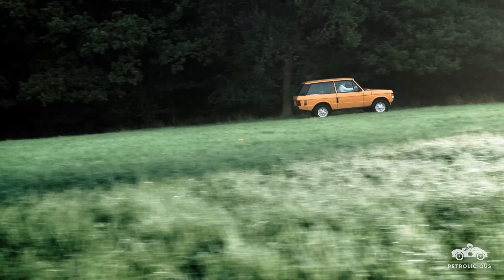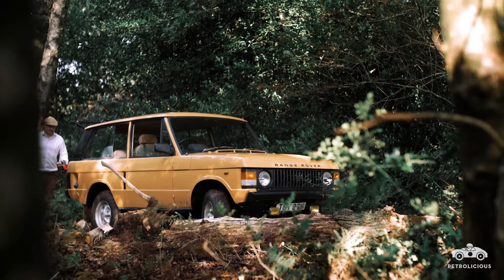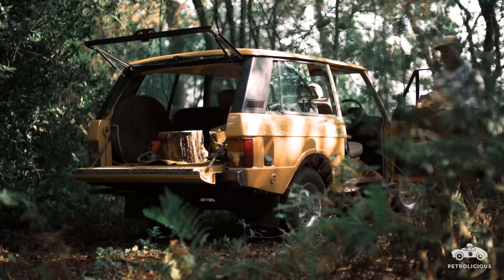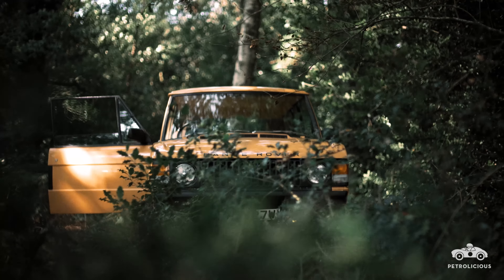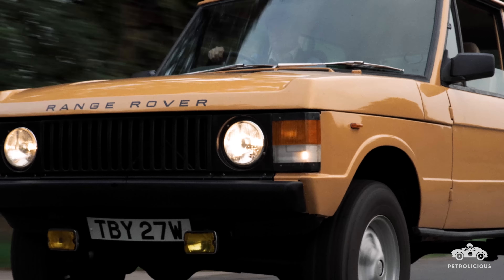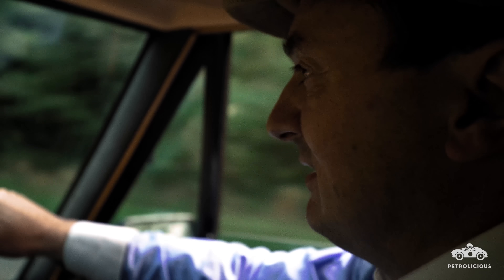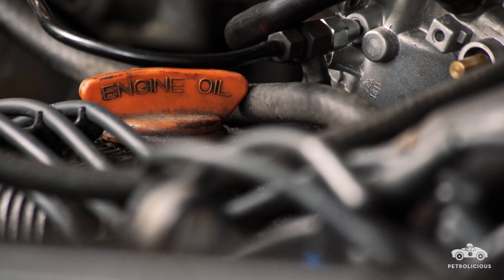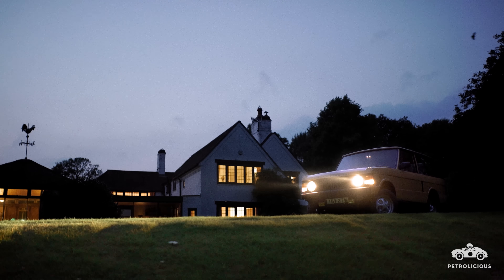1981 Two Door Range Rover - Sweets On Wheels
This week we take a ride in Englishman John Holland’s Sandglow colored 1981 Range Rover through the rural lush greenery just outside of Worcestershire.

John took a liking to the old British off-roaders after getting to know a local retired military officer. The service member regularly drove grand excursions in his Range Rovers, which left an impression of adventure on John.

Inspired by the colonel, John couldn’t turn down the chance to acquire the gentleman’s Range Rover when the opportunity arose. “Once I'd driven it and used it, even though it ate petrol, it just consumed petrol, it was so much fun to drive.”

Hooked on the driving manner, John blames his Landy love affair on the veteran service member. “I owe a lot to that guy because he was the inspiration for owning a Range Rover—for wanting to drive a Range Rover.” Smitten with his handsome stable chariot, John reflects on the truck’s finish.

“I tell ya, it's a curious color,” John notes on the pale mustard hue. “It's definitely one thing, it's a color that seems to grow on people.” A tone derived from the Camel Trophy entrants, there’s a unique way the Sandglow paint works over the simple two-box designed classic—a perfect pairing on this motorcar.

The magic in the machine’s honest, utilitarian shape and character has kept John committed in driving Range Rovers, in spite of their temperamental tendencies. “There are some times that car can be an absolute pain in the neck, but you've got to just balance that out with the pleasure it gives in terms of driving it, owning it, and enjoying it. So, that's why I'm going to keep driving a Range Rover, an old Range Rover.”

Drive Tastefully®